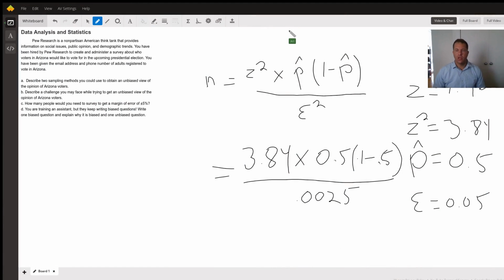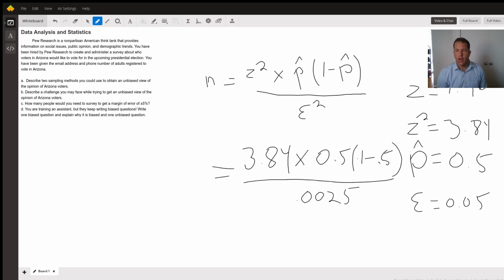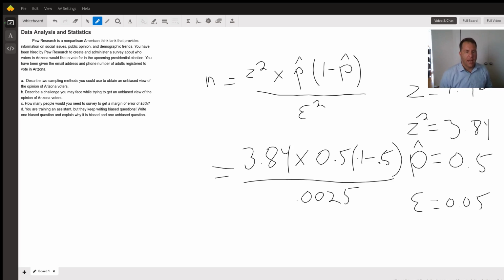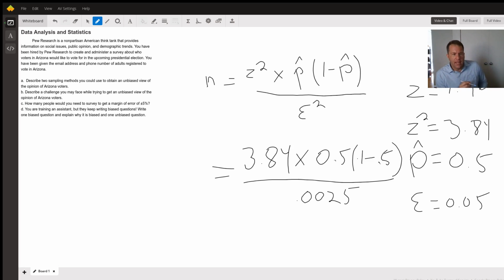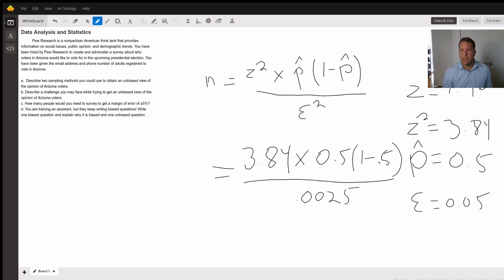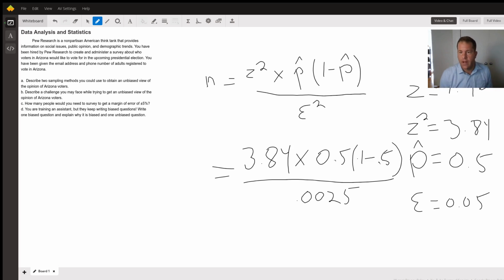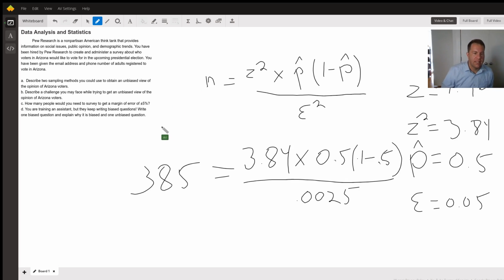How to approach challenges associated with opinion polling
Question: Data Analysis and Statistics
           Pew Research is a nonpartisan American think tank that provides information on social issues, public opinion, and demographic trends. You have been hired by Pew Research to create and administer a survey about who voters in Arizona would like to vote for in the upcoming presidential election. You have been given the email address and phone number of adults registered to vote in Arizona.a.  Describe two sampling methods you could use to obtain an unbiased view of the opinion of Arizona voters.b. Describe a challenge you may face while trying to get an unbiased view of the opinion of Arizona voters.c. How many people would you need to survey to get a margin of error of ±5%?d. You are training an assistant, but they keep writing biased questions! Write one biased question and explain why it is biased and one unbiased question.

Answered By:

Ari F.
Perfect 1600 SAT Math Tutoring Expert

Written Explanation:

See the video to get the answer to these questions. There's a lot of useful information and perspective that would be easy to miss in written form.